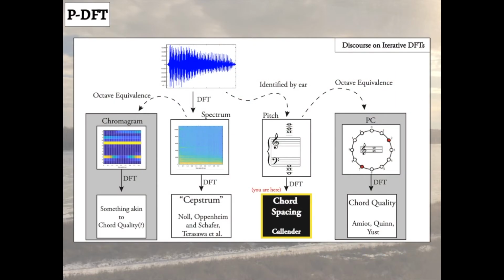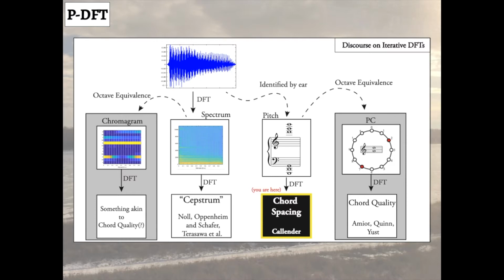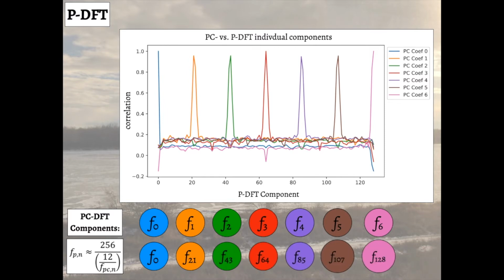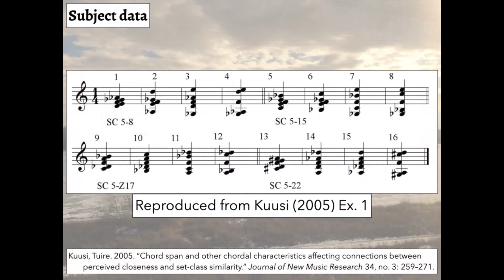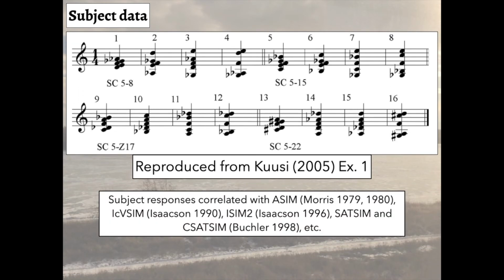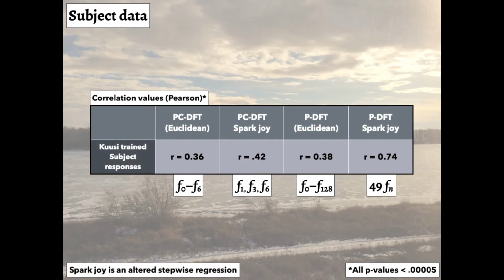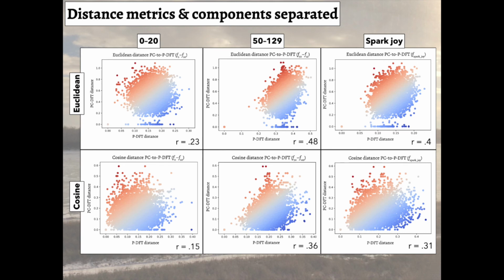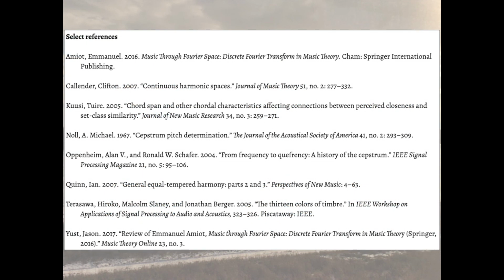Navigating the P-DFT Model: Subject-Data Correlations and Component Comparisons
Presentation for the Math Interest Group at the Society for Music Theory 2020.

Authors: Noah Kahrs and Matt Chiu